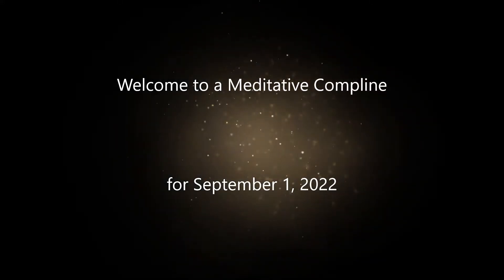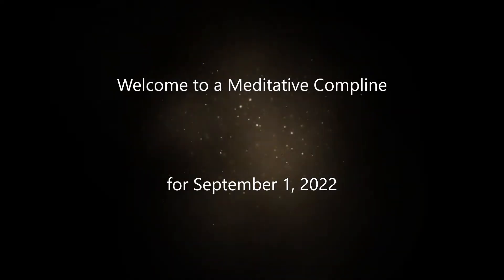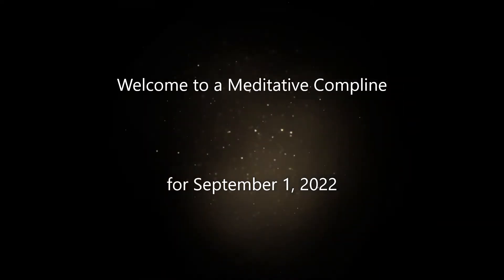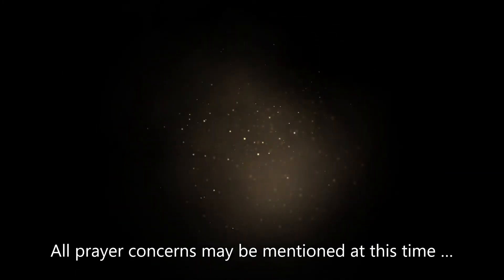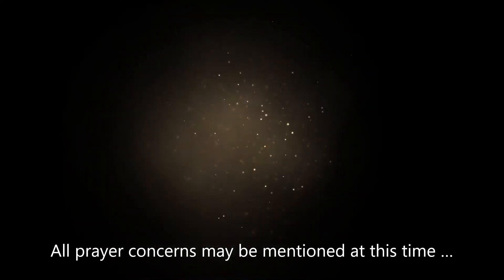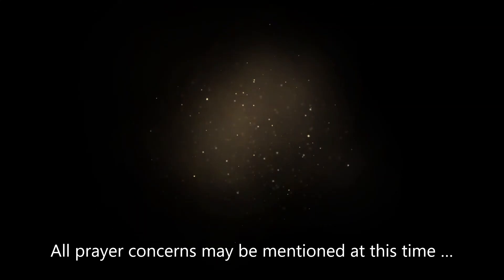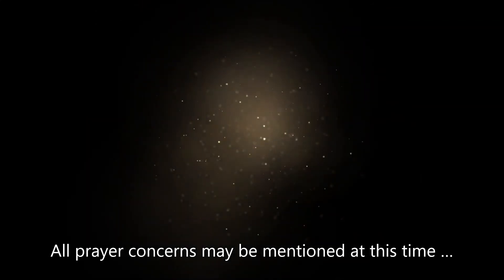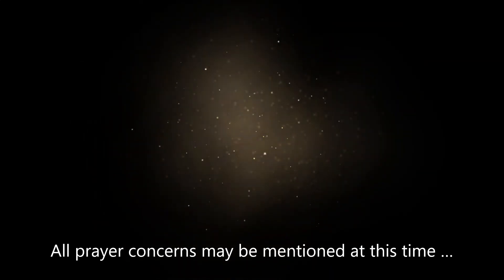Bedtime Meditation Compline for September 1, 2022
For a restful meditative night sleep, for peace and tranquility tonight,
Listen to this Meditation,a Compline, the Bedtime Prayer of the Church,Be still, aware of God’s presence within and around you

All prayers cited * OSL are,
Used by permission of OSL Publications.”,

In peace I will lie down and sleep,
for you alone, Lord,
make me dwell in safety, Psalm 4:8 NIV,

Our Father in heaven,
hallowed be your name.
Your kingdom come, your will be done, on earth as in heaven.
Give us today our daily bread.
Forgive us our sins as we forgive those who sin against us.
Save us from the time of trial, and deliver us from evil,
for the kingdom, the power, and the glory are yours,
now and forever. Amen

All prayer concerns may be mentioned at this time …
so all our community can pray.

We are a forgiven people! Thanks be to God! Lord have mercy Christ have mercy Lord have mercy Peace be with you. Amen

For the sick, the weary, the dying, The suffering, the afflicted, the joyous,

All people of earth God loves you,
Come to visit us, Lord, this night,
so that by your strength we may rise at daybreak
to rejoice in the resurrection of Christ, your Son,
who lives and reigns for ever and ever. Amen.

The Lord grant us a quiet night and a perfect end.
Amen.